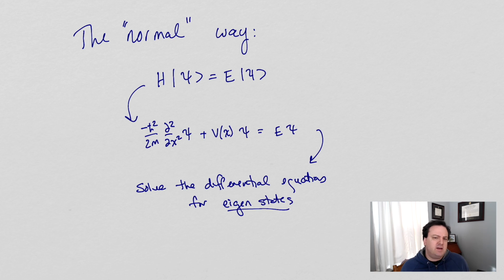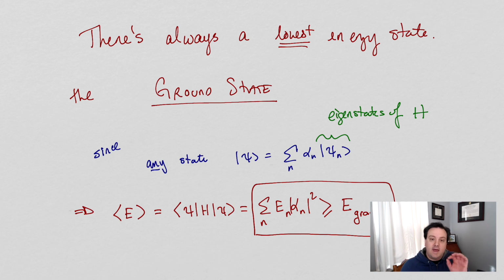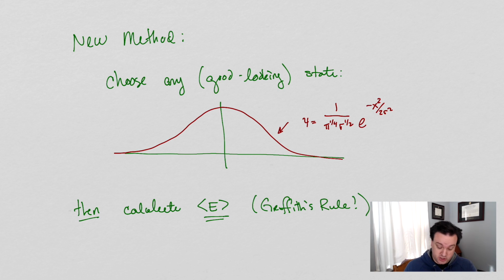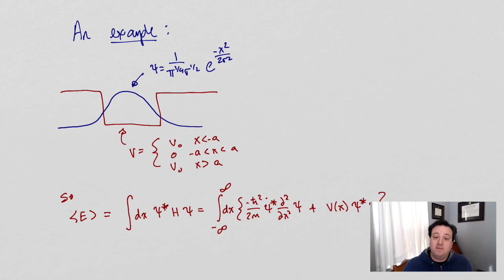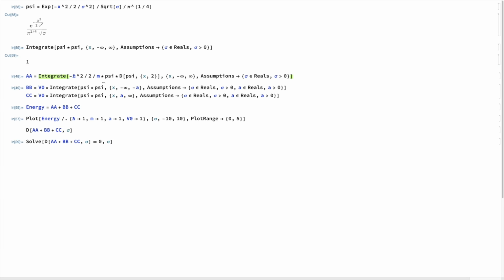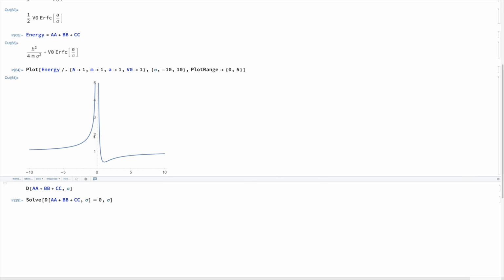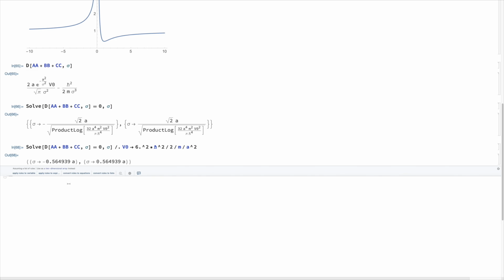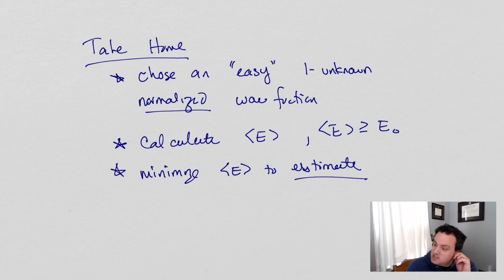Quantum Mechanics - 23 - The Variational Method